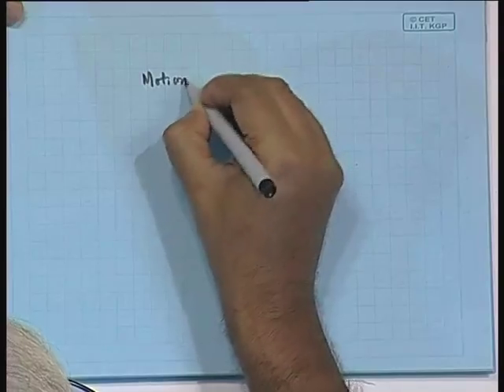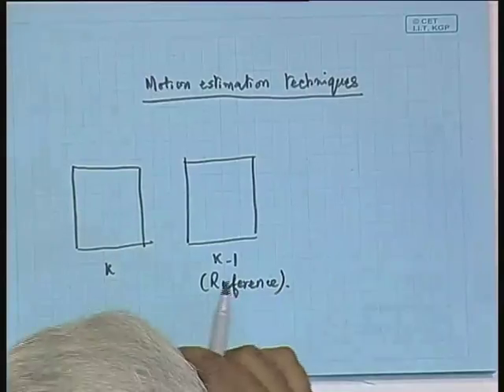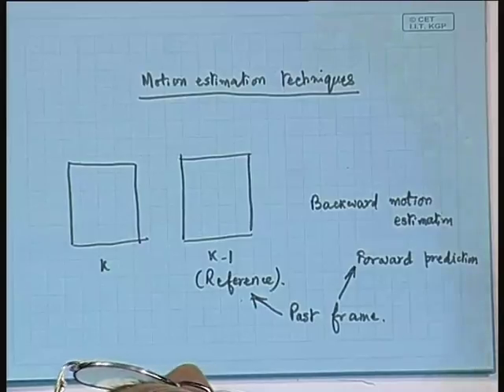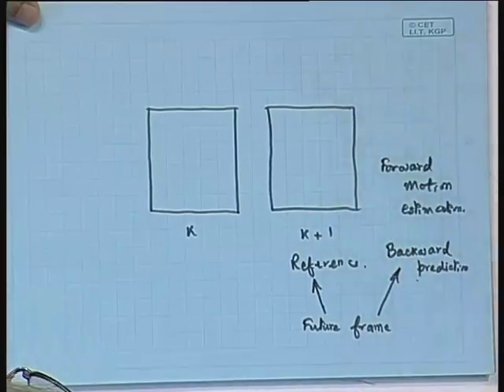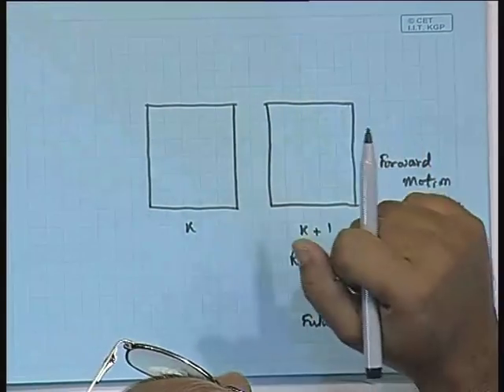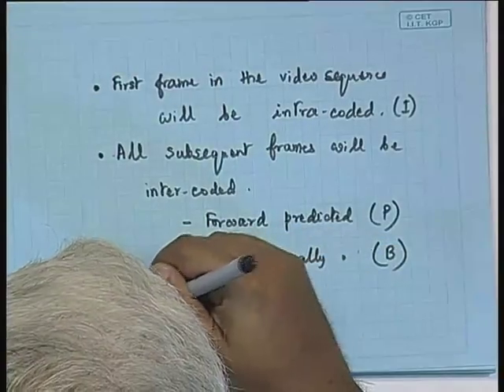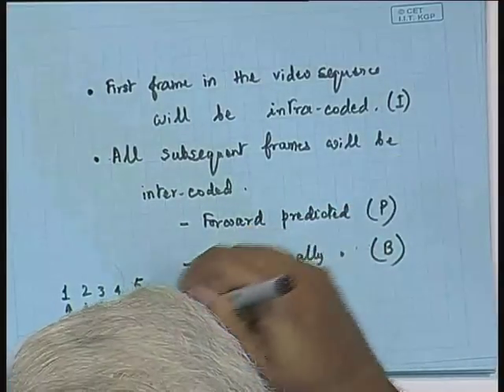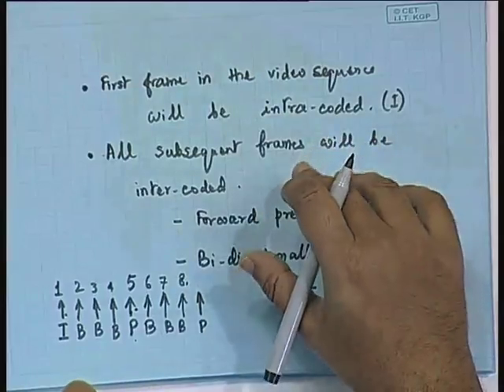Lecture - 24 Motion Estimate Techniques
Lecture Series on Digital Voice and Picture Communication by Prof.S. Sengupta, Department of Electronics and Electrical Communication Engg ,IIT Kharagpur .